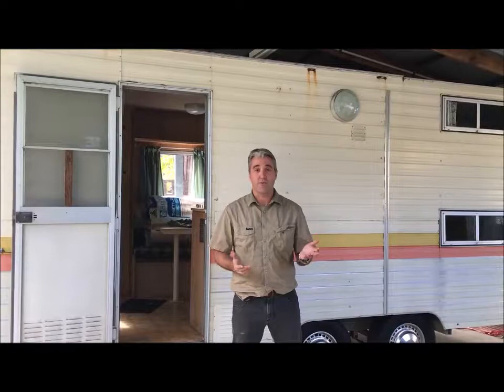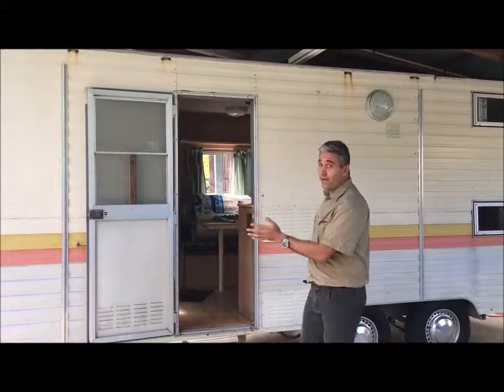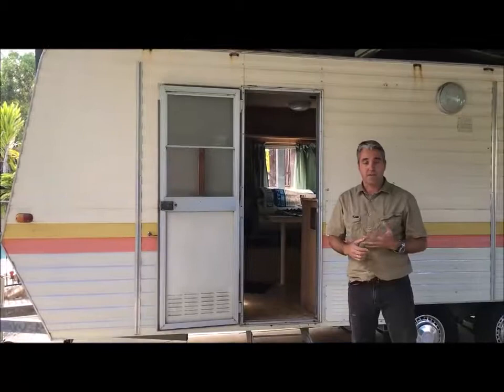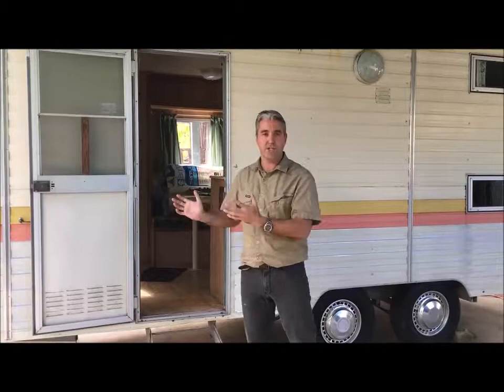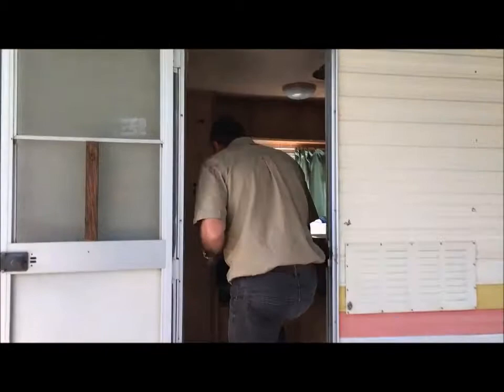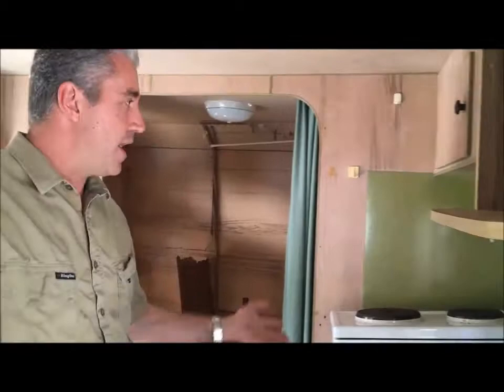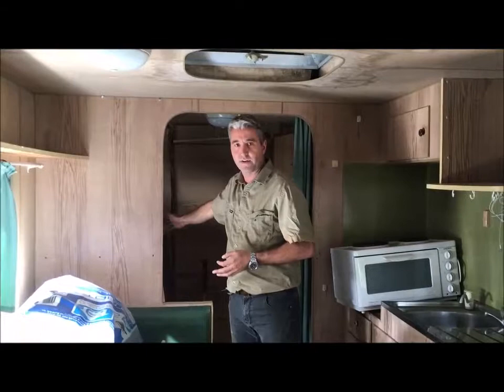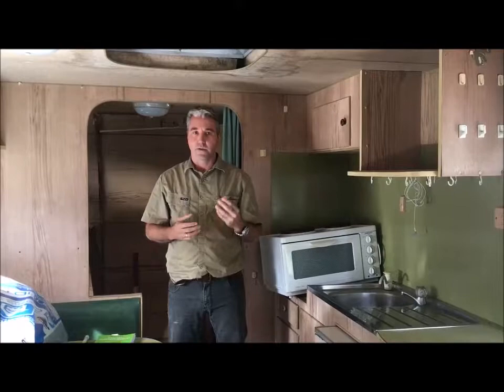Converting a Caravan into an Insect Business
We wanted to prove that virtually anyone can make a profitable insect business...even if you are renting or don't have a shed. In this video we show how you how to convert a caravan into a insect breeding business.

Each week we will provide you an update on the progress. demolishing, insulation, fitting out, breeding insects, monitoring, heating, marketing, costs and profits.